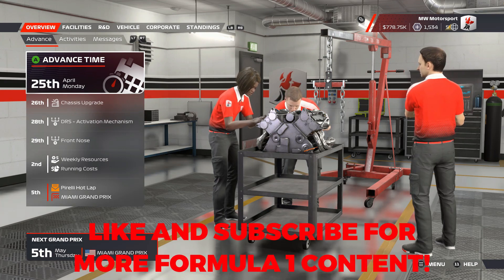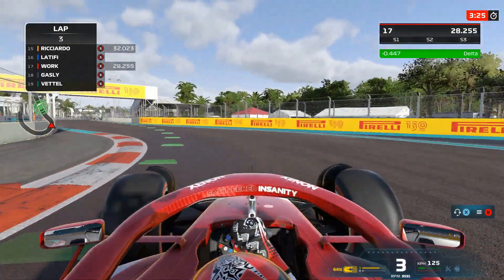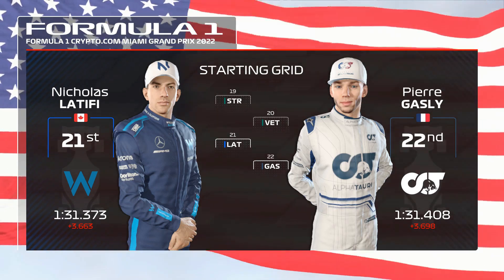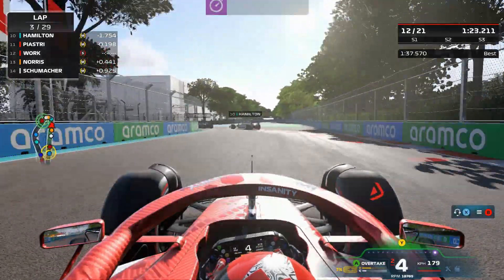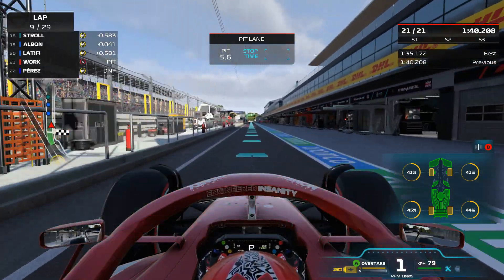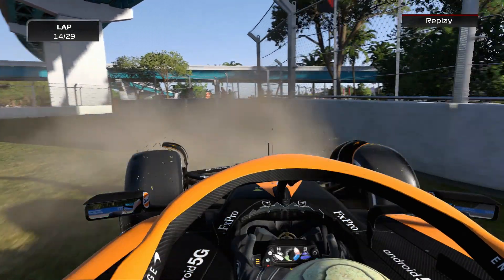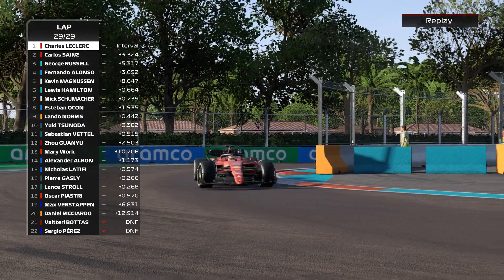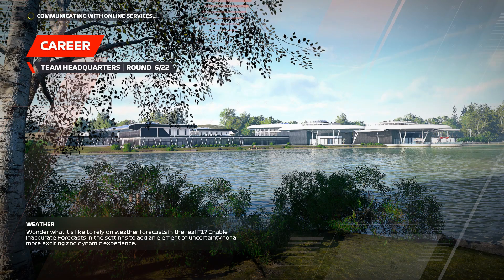RED BULL DISASTER! NEW TRACK! | F1 22 My Team Career Mode Part 5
Outro Music was created by Teknoaxe, and is called "Stepping Along The Sky Redux" And you can listen to it